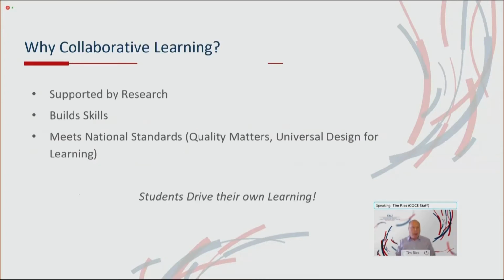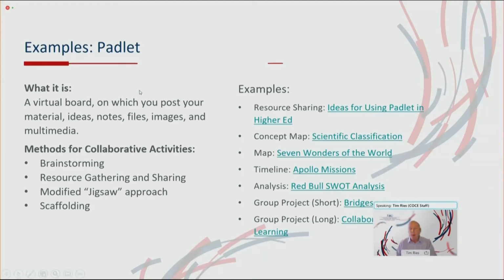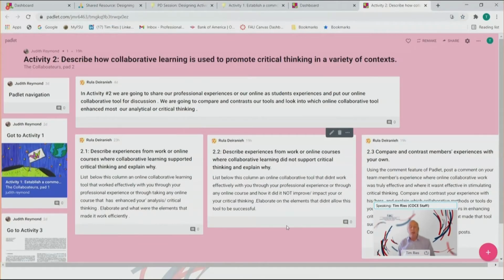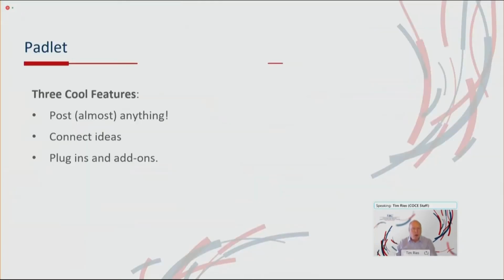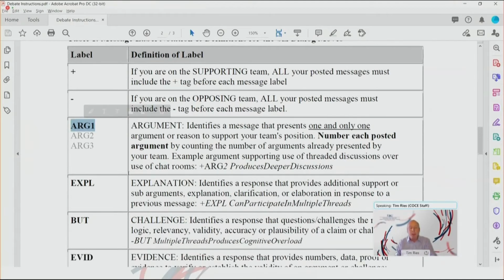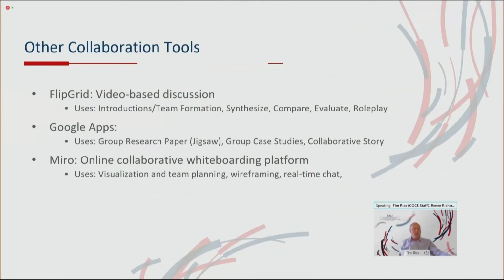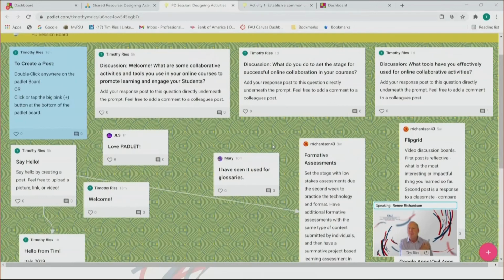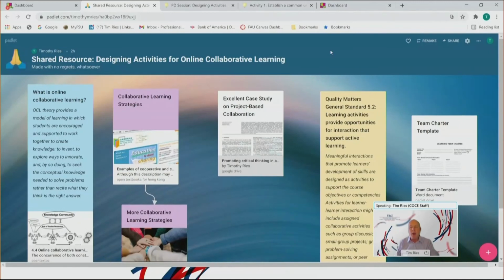Designing Activities for Online Collaborative Learning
Tim Ries
04/12/2021

Join the Center for Online and Continuing Education to discover strategies and tools for maximizing online collaboration and student engagement in online courses.